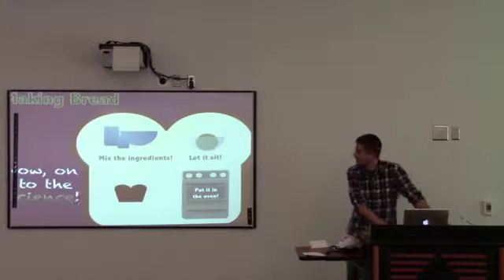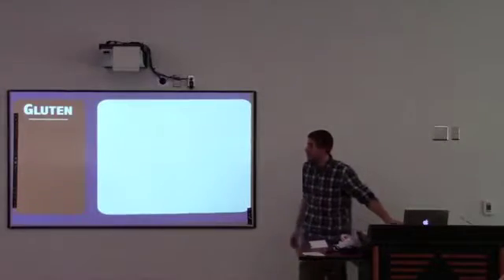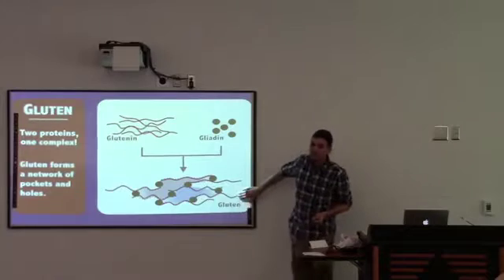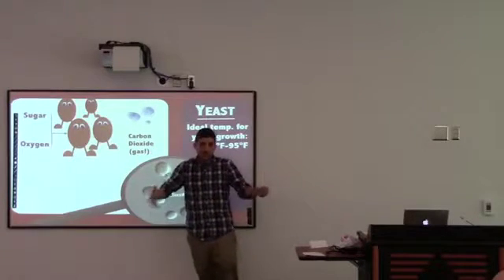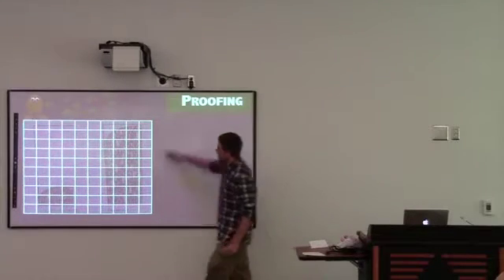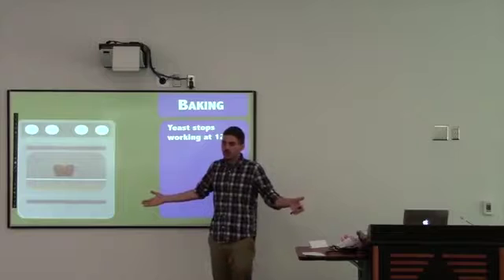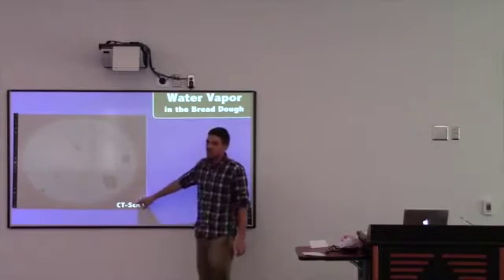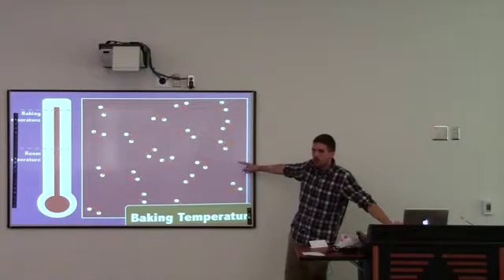Science of Bread_480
The Science of Bread: Exploring the Physics of Leavening

While bread takes many shapes, sizes and varieties, the principles of bread making
are consistent for many of them. Join us for a brief overview of the principles of dough
and an exploration of the physics of the leavening of bread and the role bubbles
play in creating the final texture and structure of breads.

Science in the Stacks is a partnership of local public libraries and graduate students at the University of North Carolina at Chapel Hill to spread the love of science.